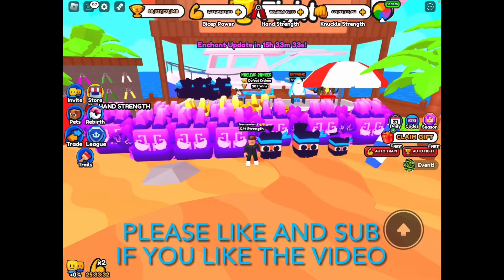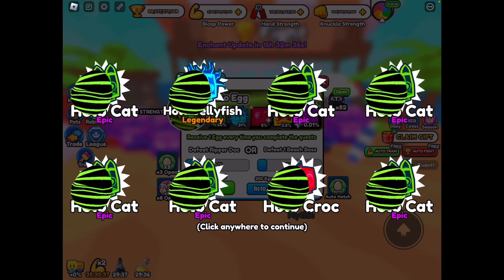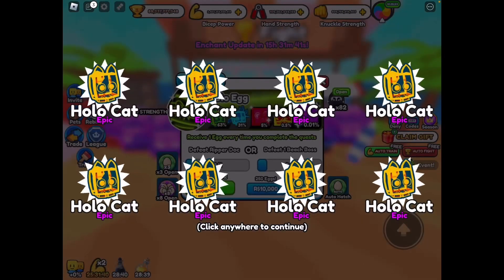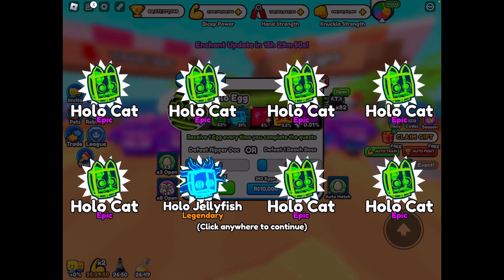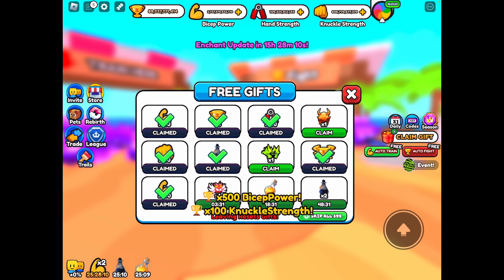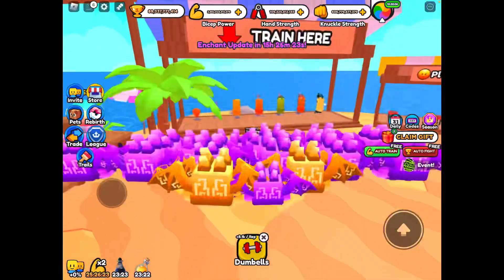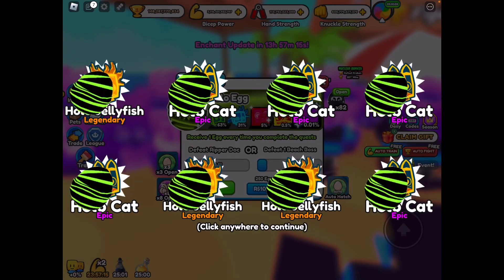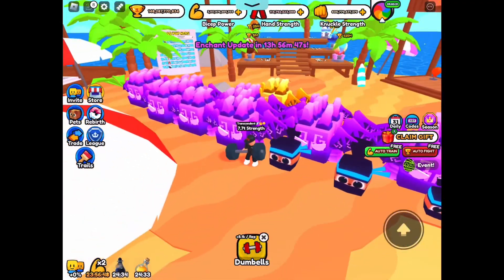Hatching 1000 brand new holo eggs in arm wrestle sim!roblox